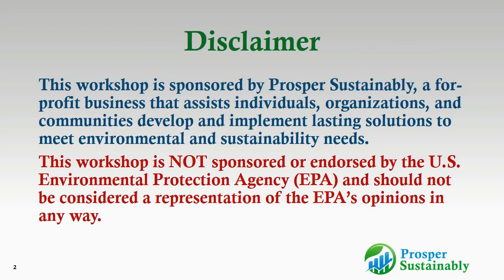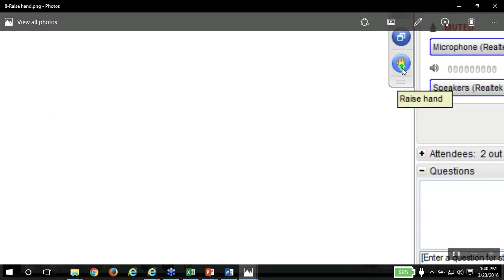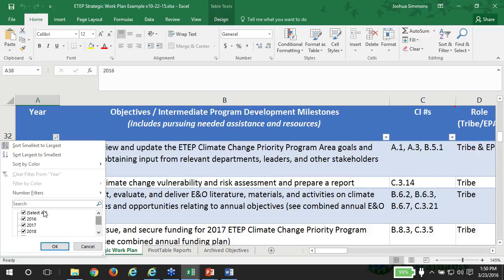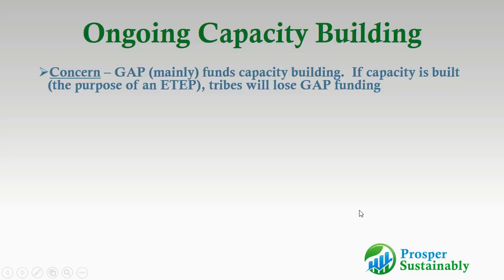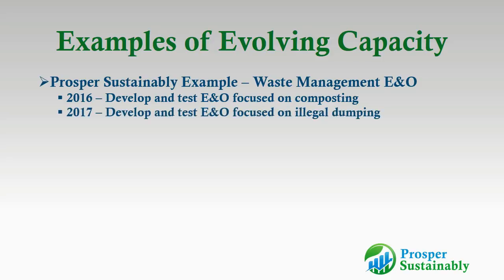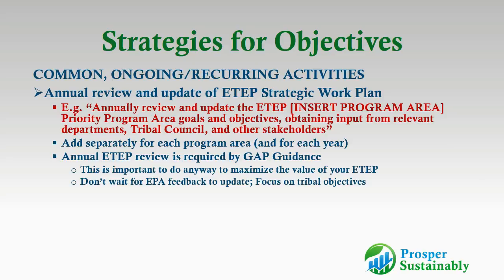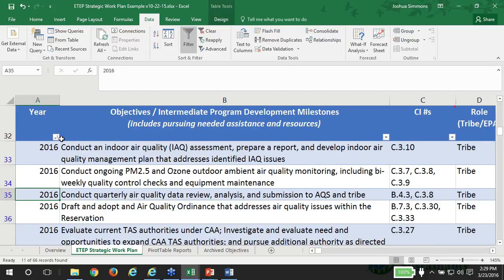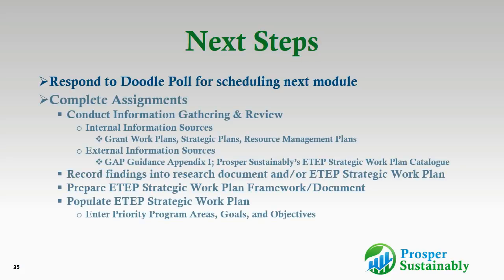Module 4 - ETEP Online Training Course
This is a recording of Module 4 of the EPA-Tribal Environmental Plan (ETEP) Online Training Course that was conducted by Prosper Sustainably in 2016. This module covers:
-Strategies for Adding, Organizing, and Managing Objectives